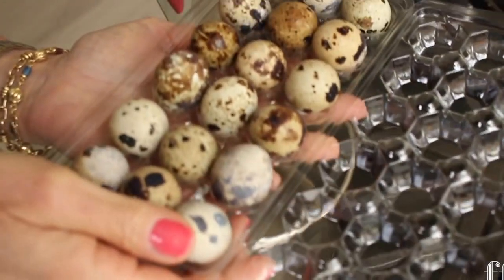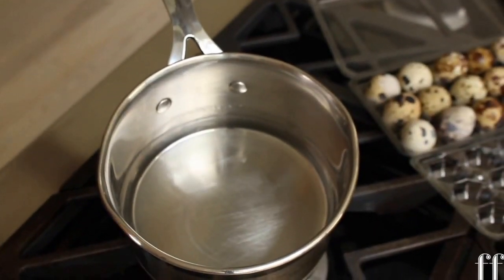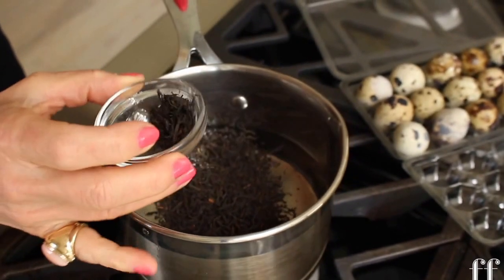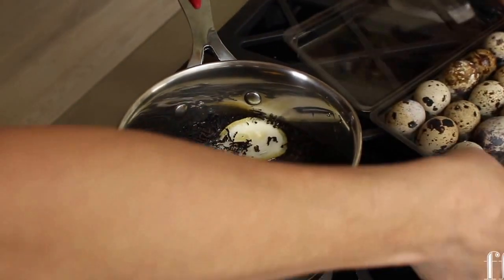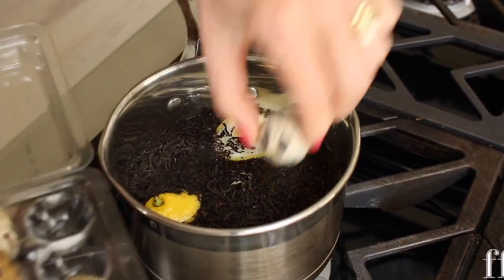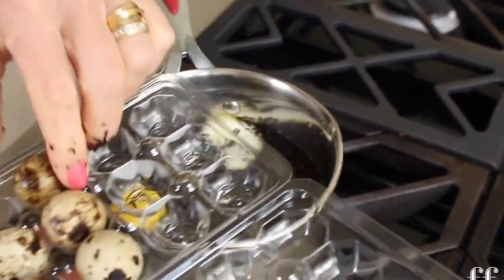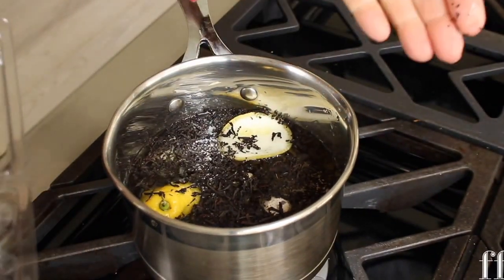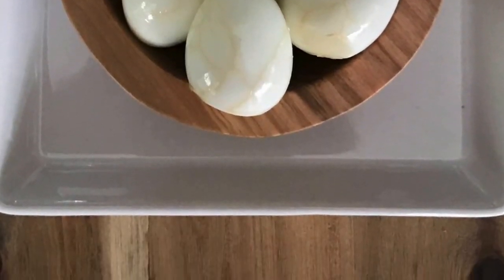QUAIL TEA EGGS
Quail eggs are so beautiful, so why not hard boil them in tea, and replicate their beauty once they are peeled!